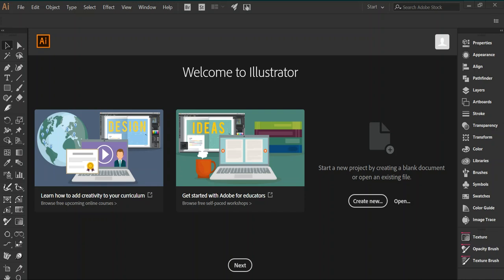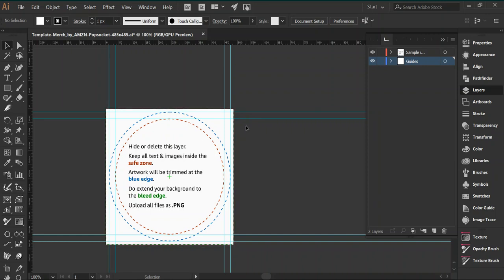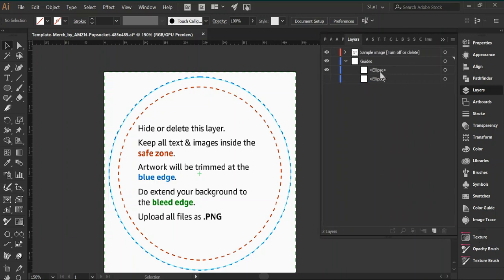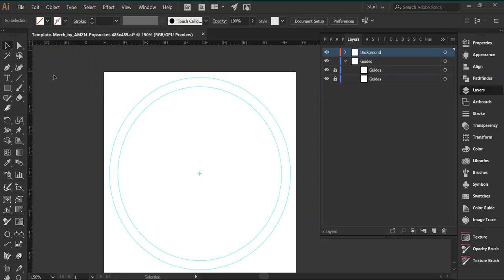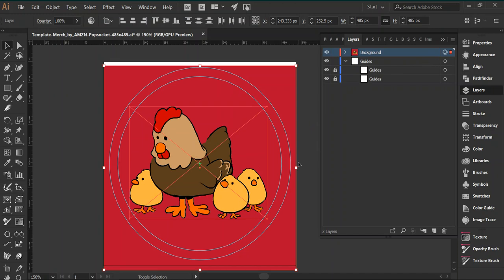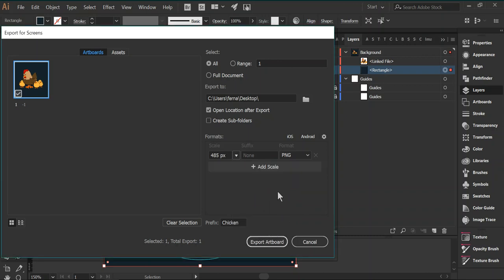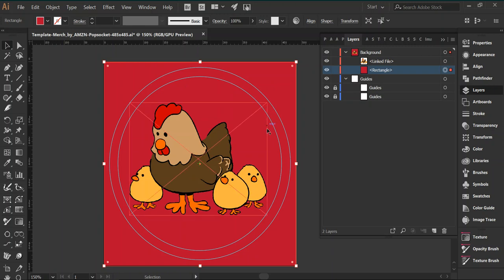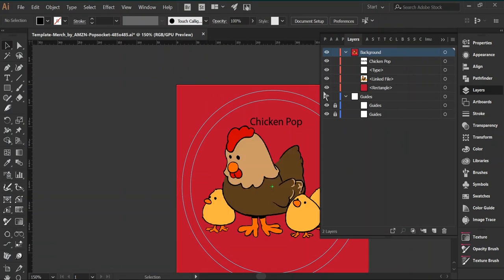Custom PopSocket Template for Adobe Illustrator - Merch by Amazon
Modify Amazon PopSocket template for easier desiging